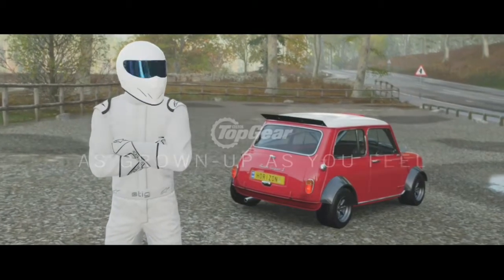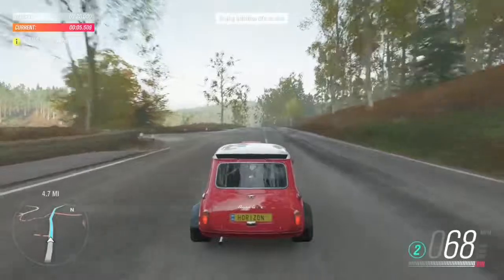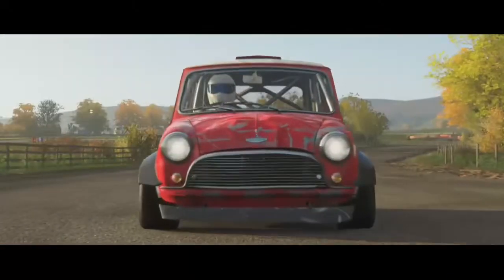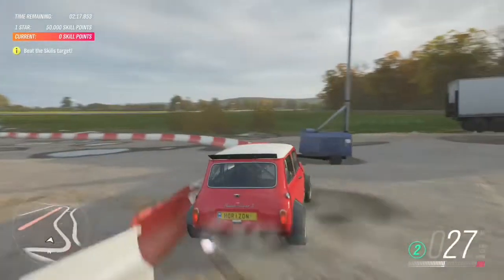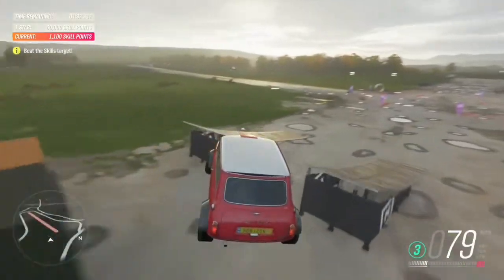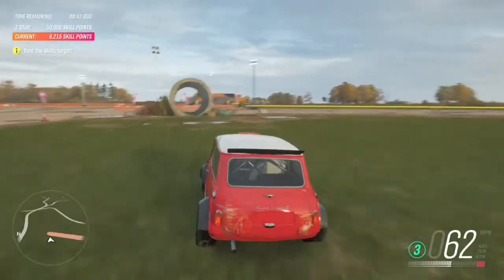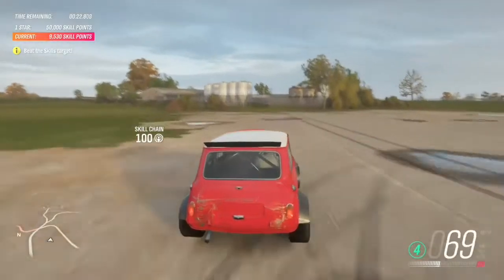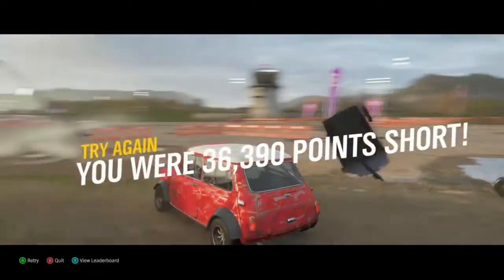Playing the Stig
Forza Horizon 4 Top Gear special